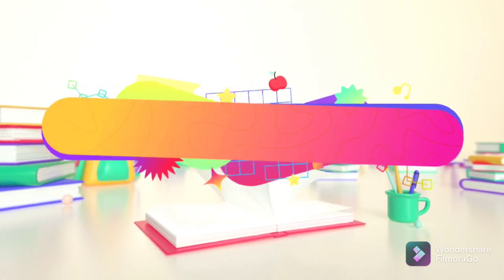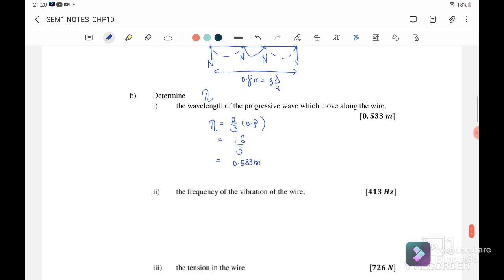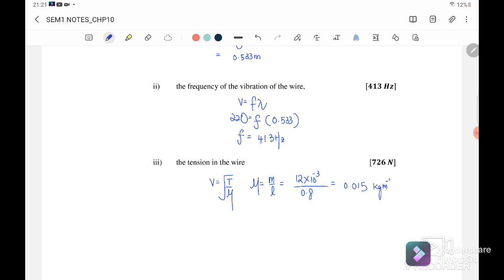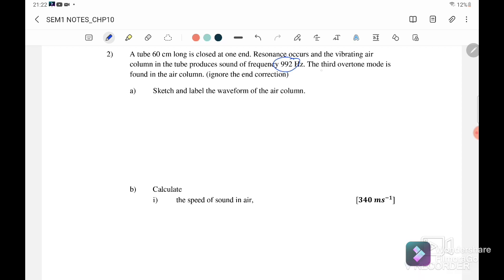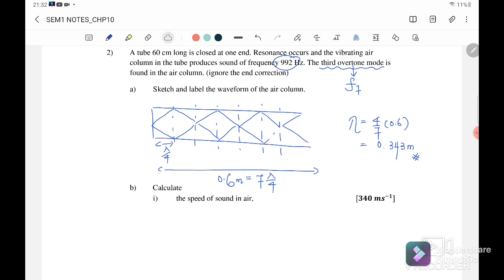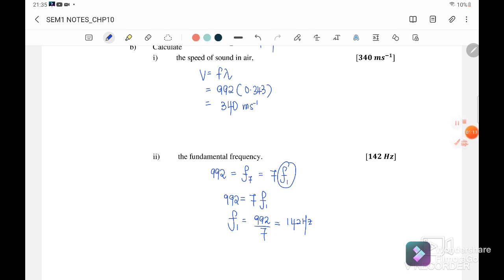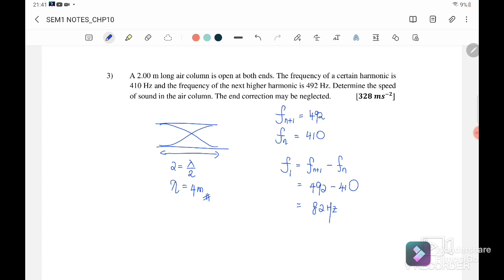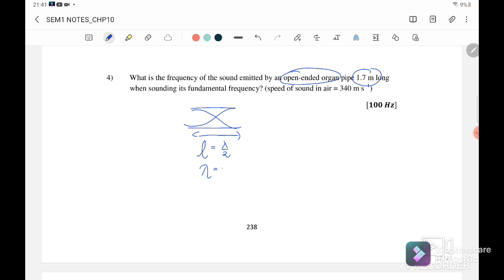7.6: APPLICATION OF STANDING WAVES || OSCILLATIONS AND WAVES || SP015 || PHYSICS || MATRICULATION